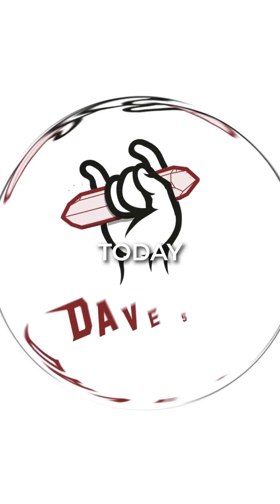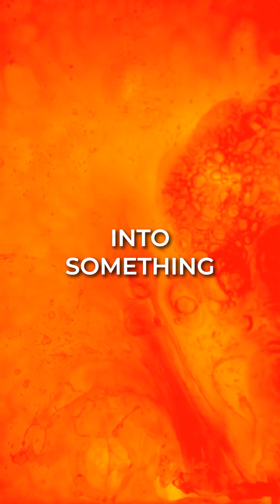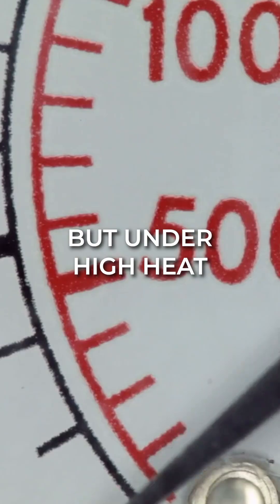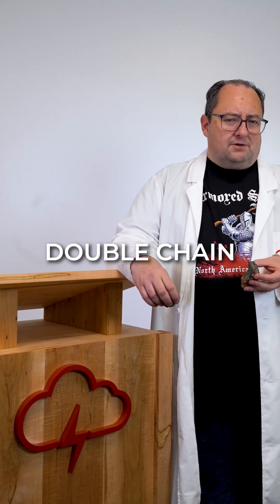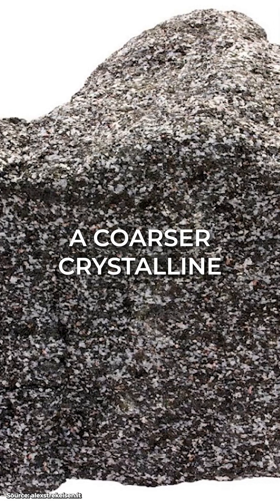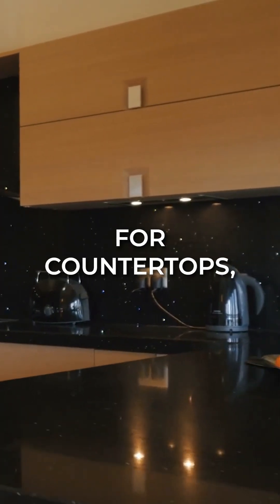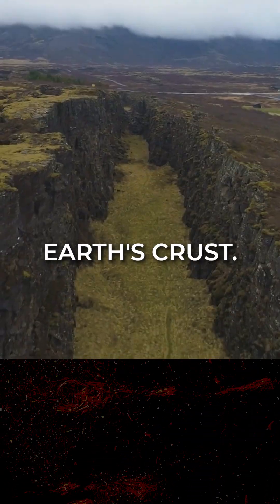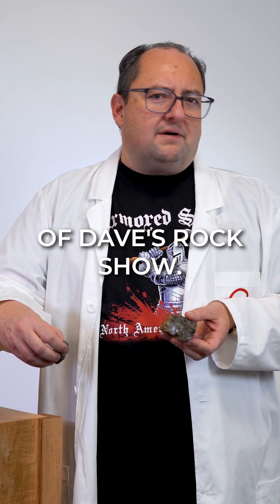FROM OCEAN FLOOR TO HIGH-END DÉCOR 🌊🛁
Basalt starts as a basic lava rock, but crank up the heat and pressure, and boom—it transforms into amphibolite! 💥 Denser, shinier, and ready for the spotlight (or your kitchen countertop) 🧑‍🍳